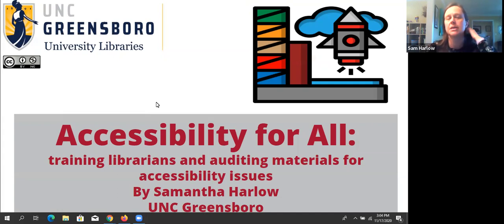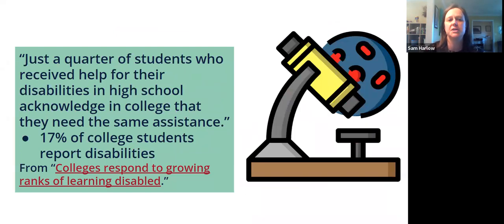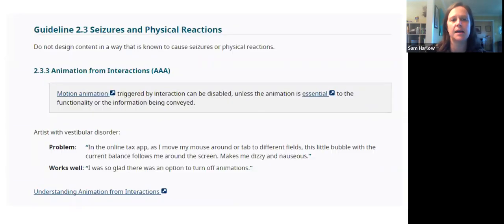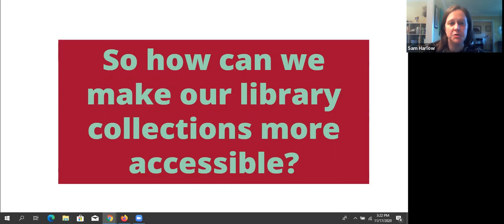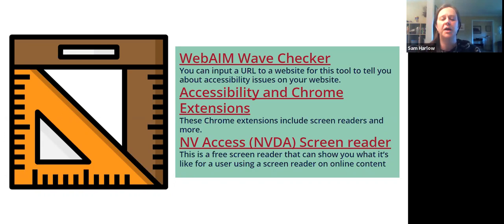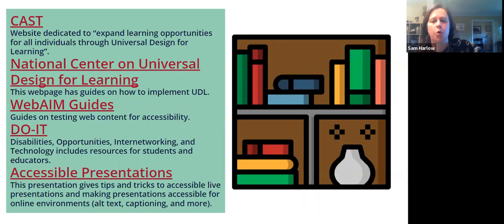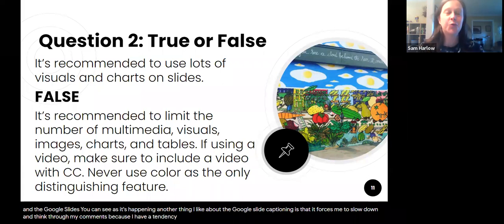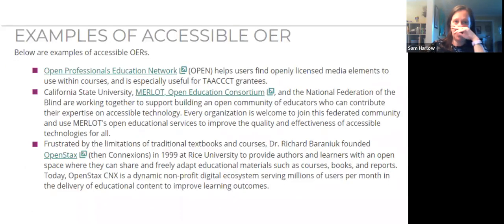UNCG Libraries ULVLC: Library Materials and Accessibility: Collections and Online Learning Objects